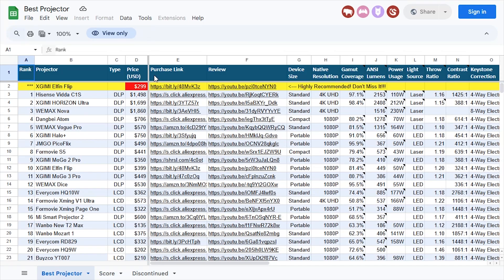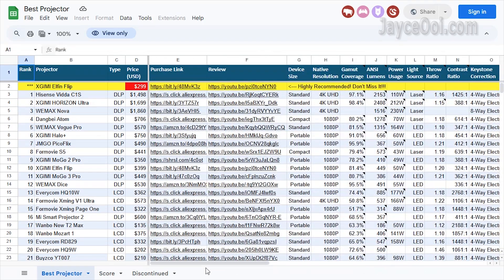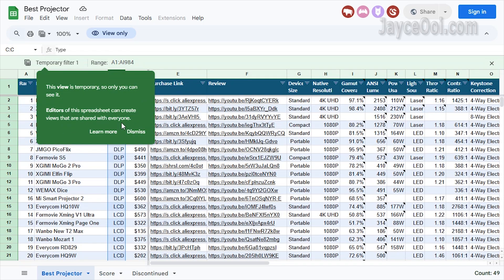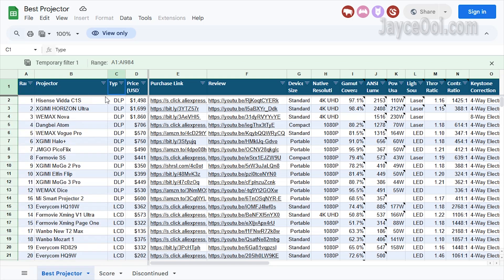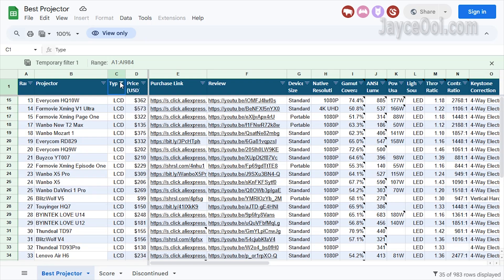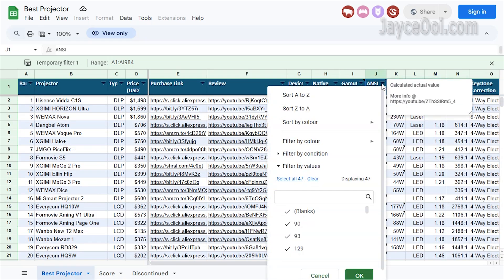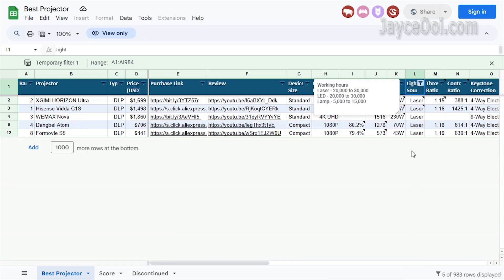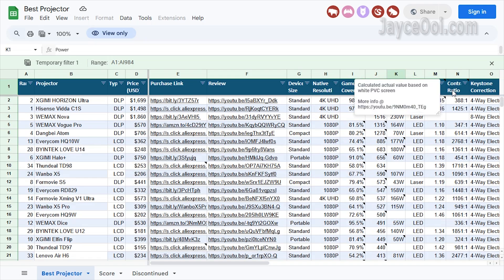Top Projector Chart - Sort & Filter Guide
⬆️⬆️ All the info you need is here ⬆️⬆️